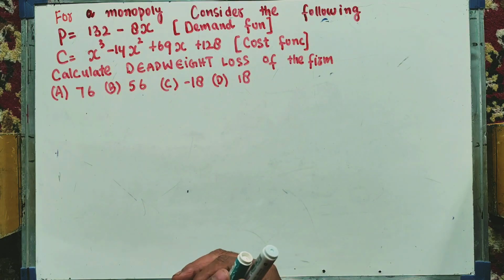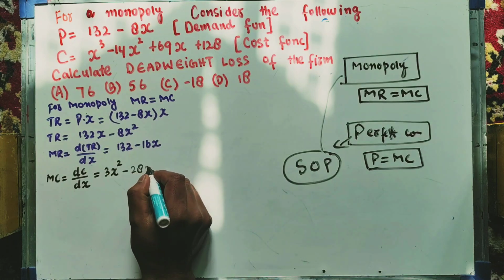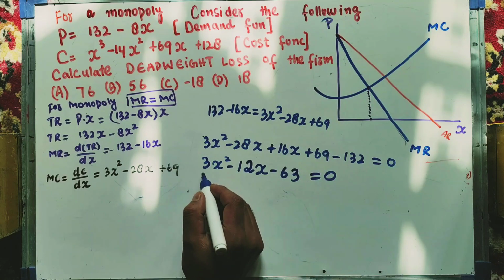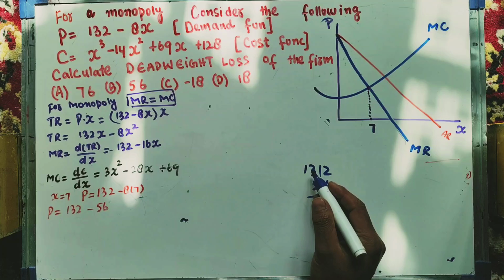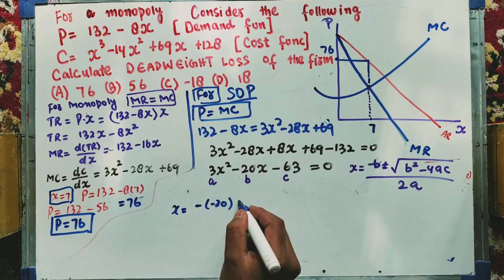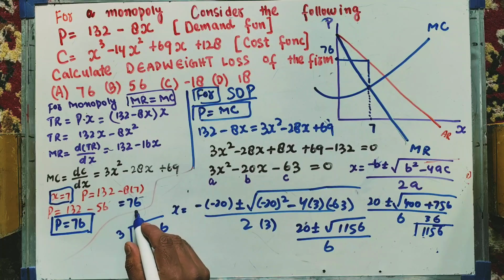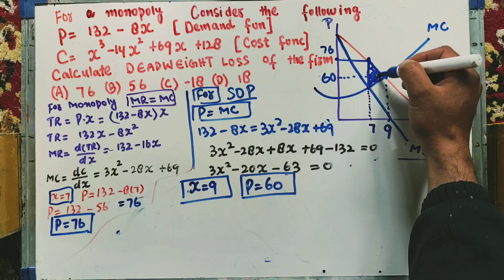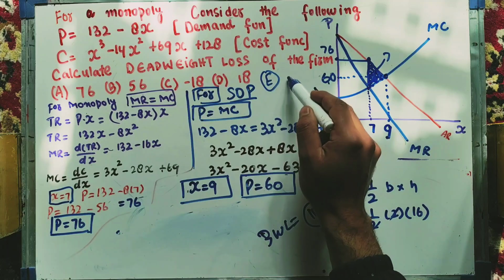Deadweight Loss in monopoly calculation